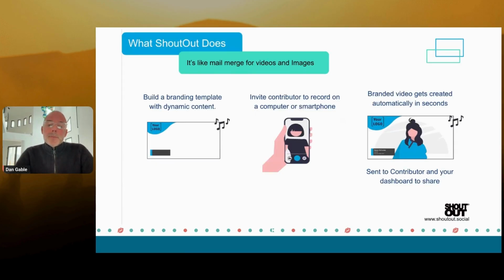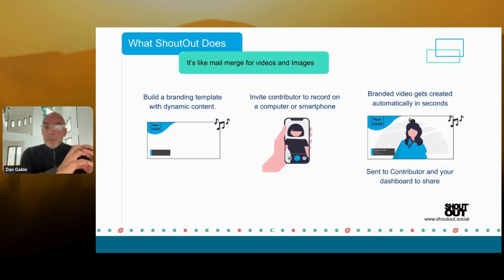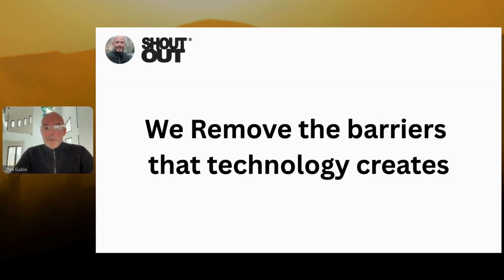ShoutOut Demo and Customer Testimonial - Advocacy Vendor Speed Dating by Captivate Collective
Discover ShoutOut with a vendor demonstration and customer testimonial during the 2025 Captivate Collective Advocacy Vendor Speed Dating Event. Dan Gable, Founder of ShoutOut kicks things off by showing us everything ShoutOut offers CMAs, then Craig Jackson, UK Partnership Director at ActionCOACH provides a customer testimonial, sharing his experiences with ShoutOut.

Create branded videos and animated text based testimonials and reviews from a smartphone or computer quickly and easily. Send out a link and in seconds, ShoutOut creates a finished video with your bespoke branding, music and subtitles. Recording from the 2025 Advocacy Vendor Speed Dating hosted by Captivate Collective.

✔️Sign up and be the first to know about our next Captivate Collective Speed Dating Event

➡️ Discover how Captivate can help build your Advostack with our CMA Advocacy Technology and Service Partners Resources